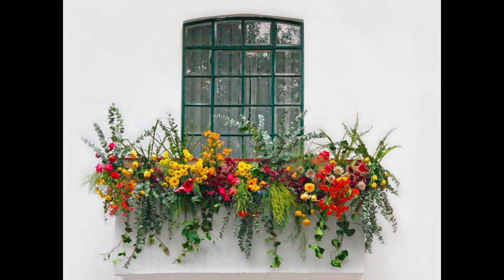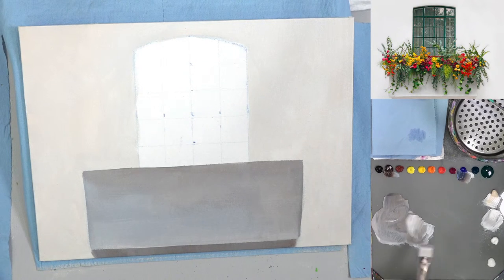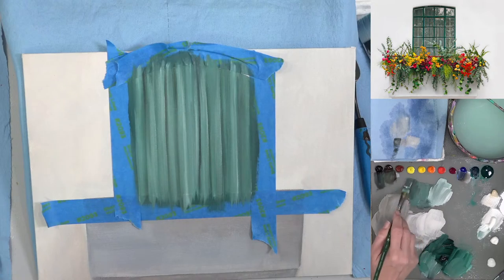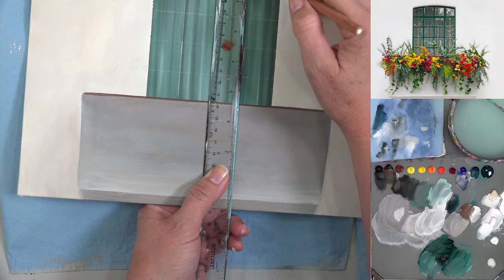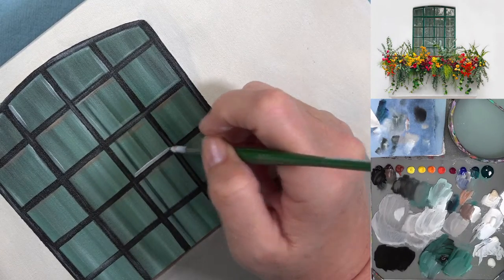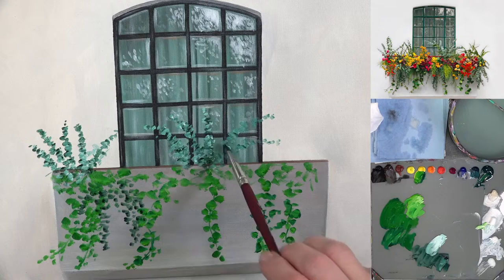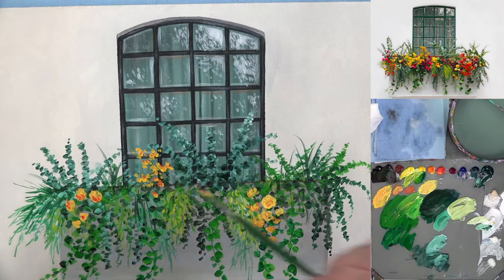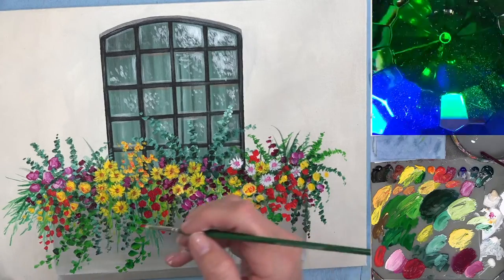Floral Window Box Acrylic Painting LIVE Tutorial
Materials Used:
9" x 12" Fredrix Canvas Board
Heavy Body Acrylic Paints
Carbon Black
Burnt Umber
Burnt Sienna
Cadmium Orange
Phthalo Turquois
Ultramarine Blue
Quinacridone Magenta
Cadmium Red Light
Titanium White
Unbleached Titanium
Zinc White

Princeton VelvetTouch Round #1, 18/0 Short Liner

For Traceable Transfer:
Tracing Paper

Copyright info: NO COMMERCIAL USE WITHOUT LICENSE (Paint Party License can be purchased Design reference images are not to be copied or used without permission. Videos produced by Angela Anderson (angelafineart) are intended for PRIVATE USE ONLY or by non-profit community, home, church, and school groups. Feel free to embed the videos as is with attribution, but please do not alter, remove watermarks, re-upload or otherwise change the original video.  If you would like to sell your painting from this painting tutorial please include a reference on the back "Original tutorial by Angela Anderson". No sales of prints. No mass market sales (Etsy). Thank you. Reference Image used under license from Shutterstock.com and not to be distributed or used without license.